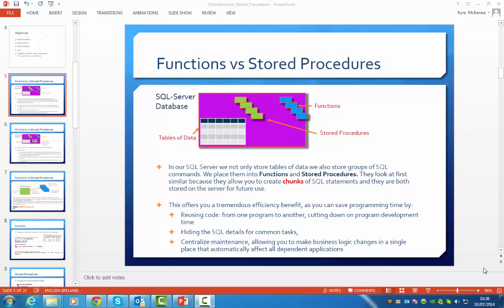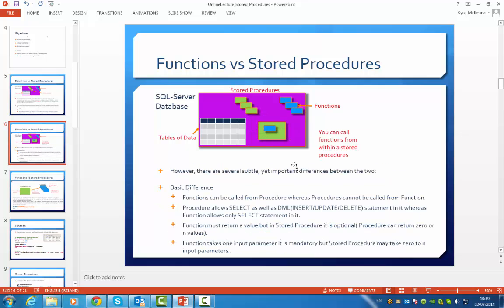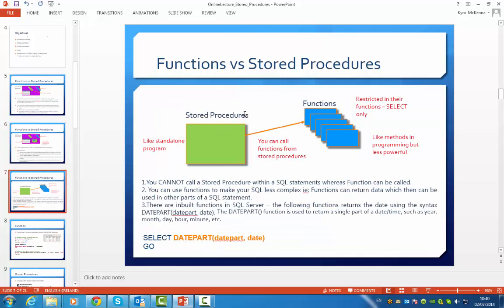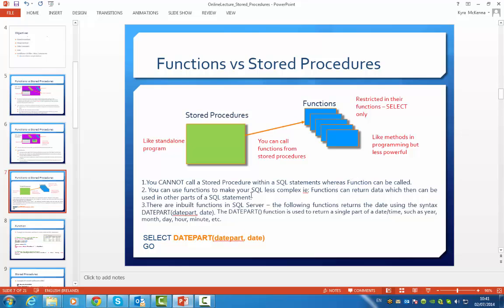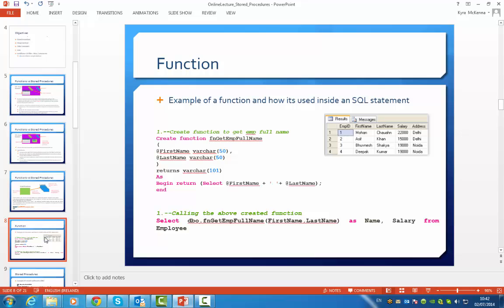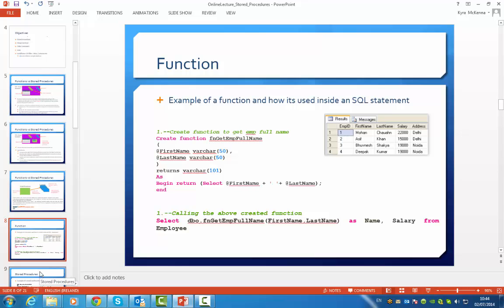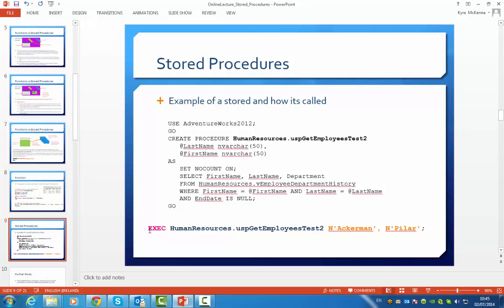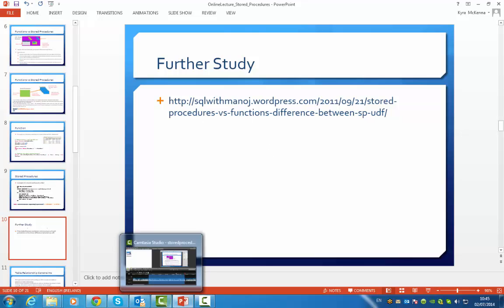Stored Procedures vs Functions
Differences between stored procedures and functions